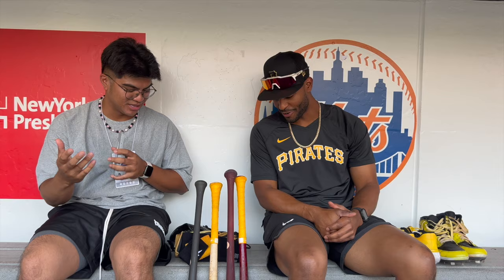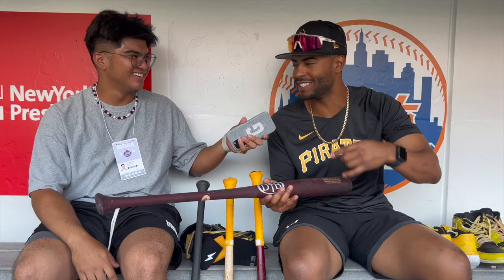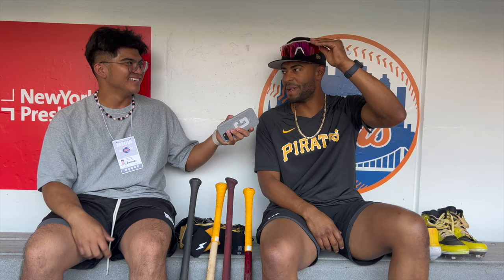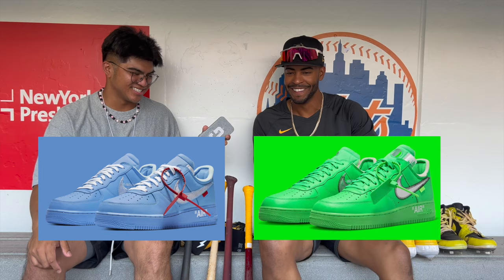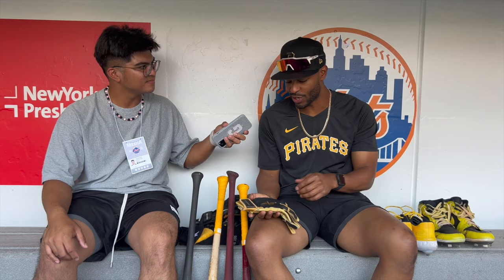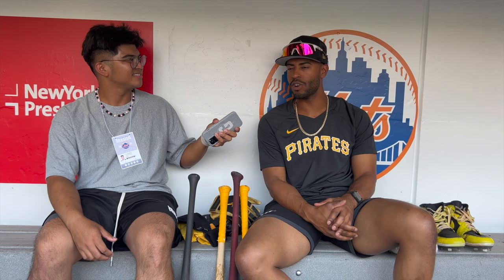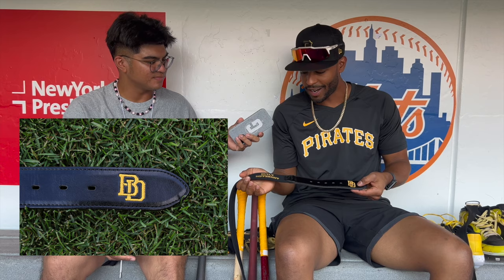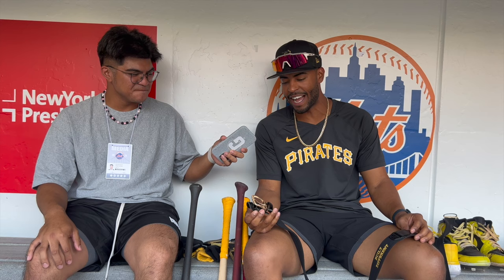On Field Access with Josh Palacios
As you may have seen on our social accounts (@whatproswear on Instagram and TikTok), we've been able to have some cool conversations with MLB guys these past two seasons about their gear.

Pirates young stud and New York City native Josh Palacios sat down with WPW to share on all of his bats, Bruce Bolt accessories, Stadium Custom Kicks Nike footwear, his favorite Jordan 1's, his Nokona glove and Core Energy belt. Tune in as the outfielder brings the energy as he always!